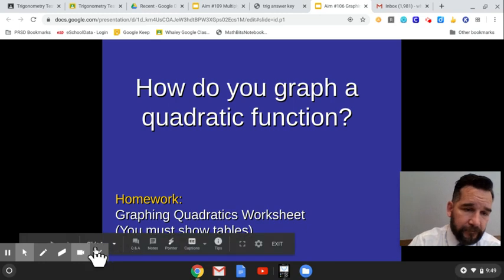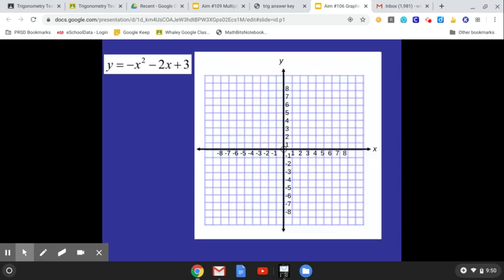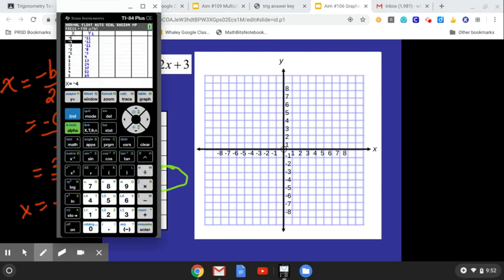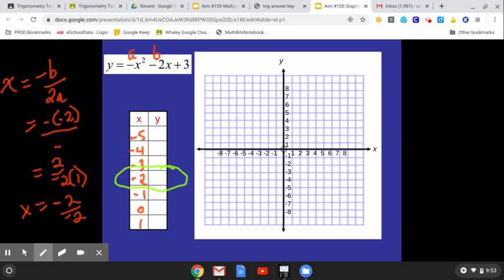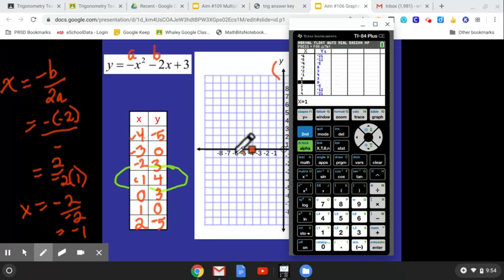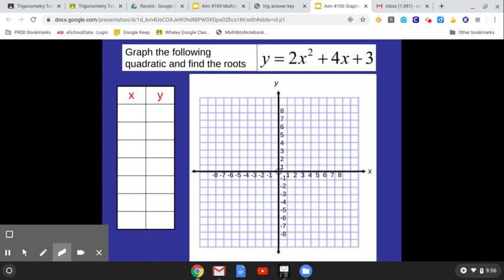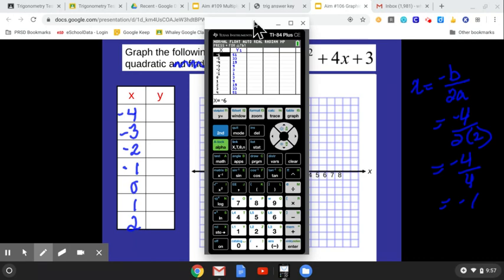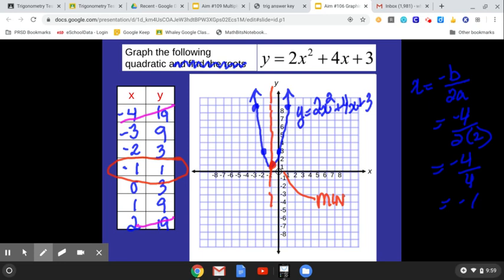Graphing Quadratic Functions